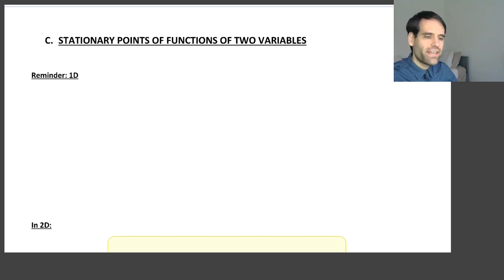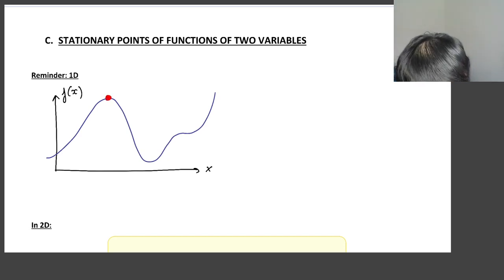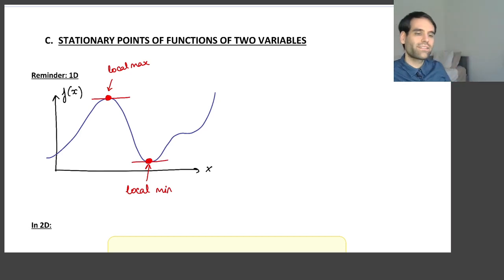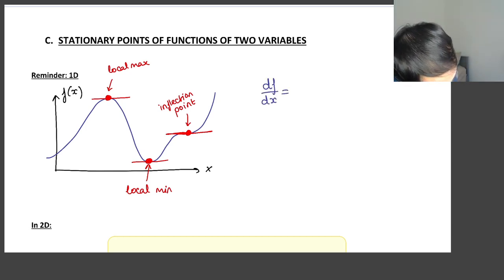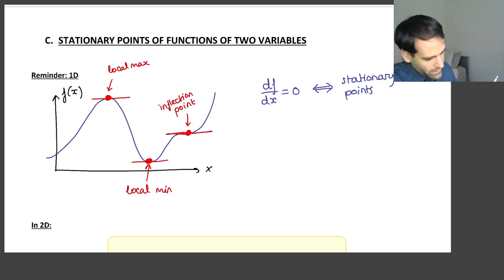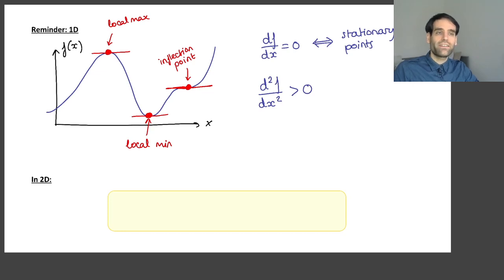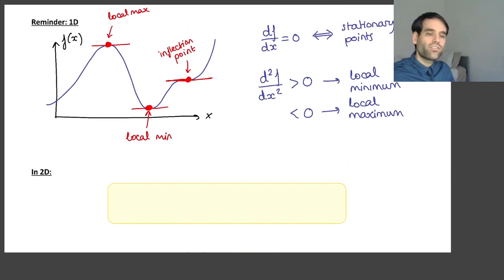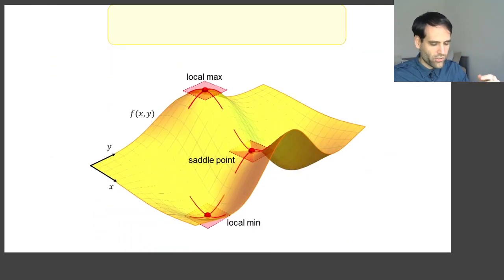3.3 Partial Differentiation - #09 Stationary Points in 2D: Refreshing the 1D Case